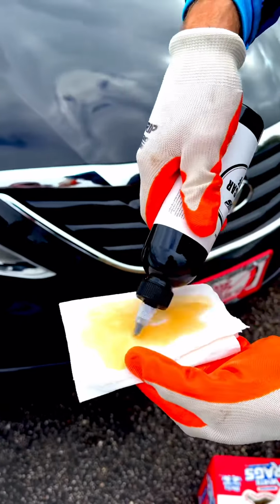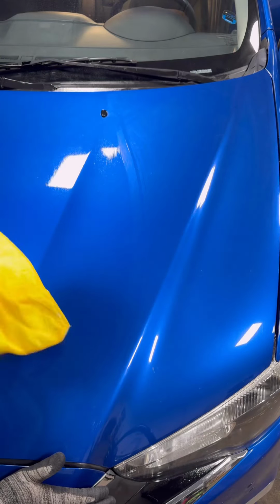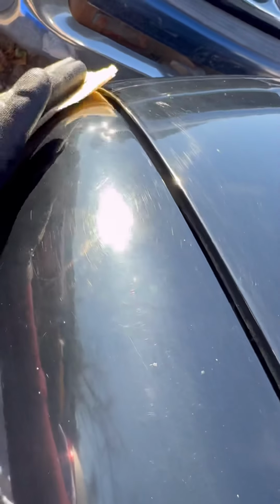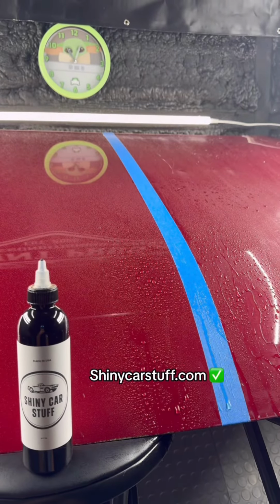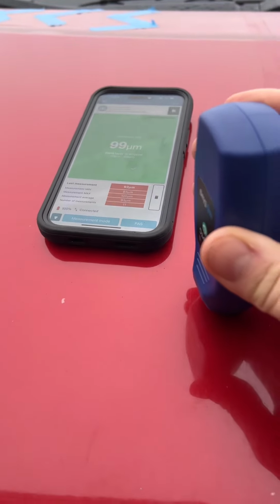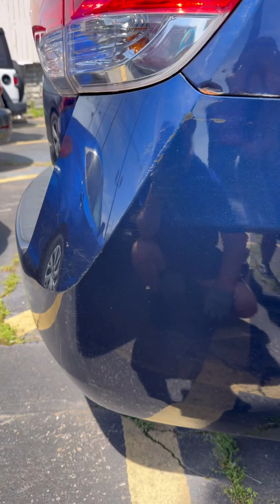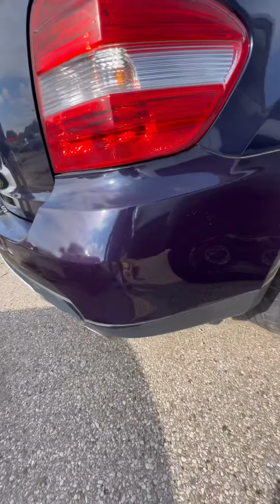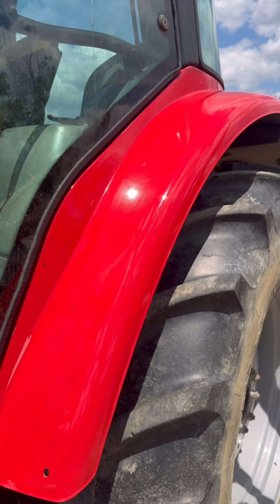Every Shiny Car Stuff question answered ✅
A break down of the product benefits and common application mistakes